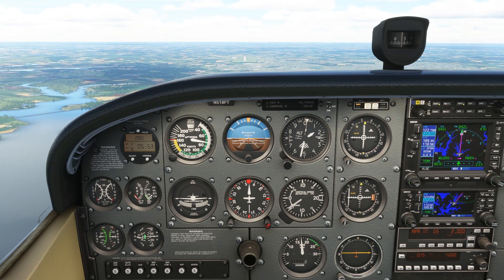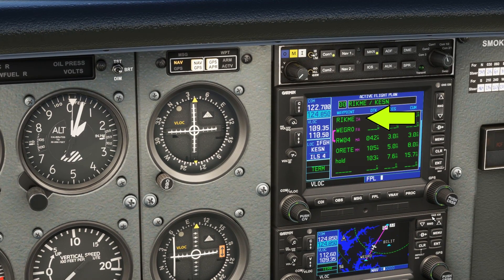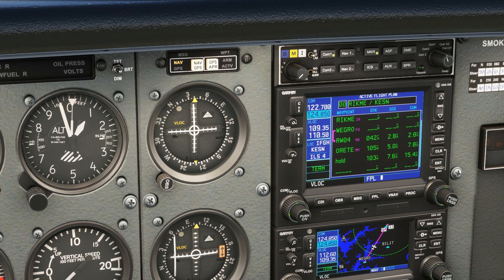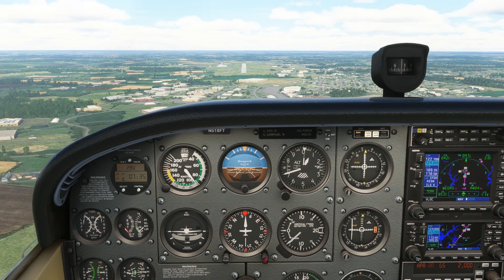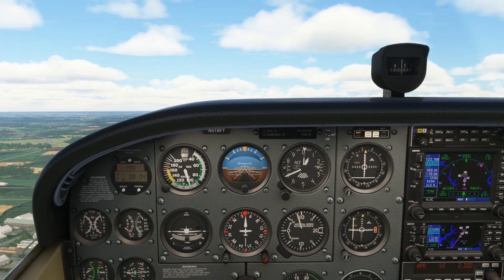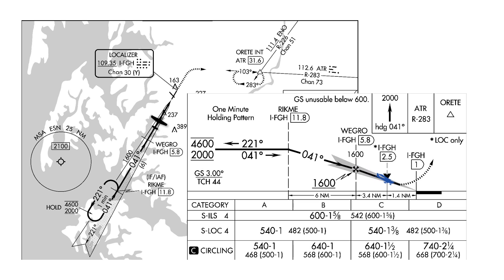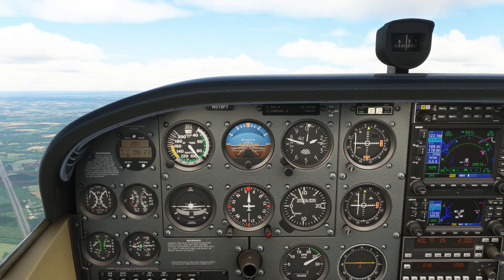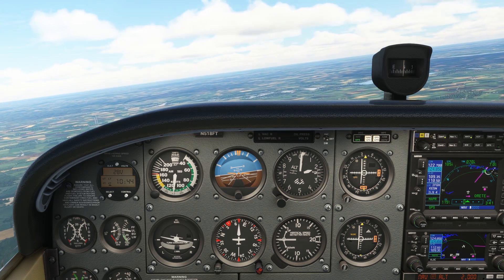Missed Approach in a Garmin 430 530 | Hitting SUSP | IFR GPS Tips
A big hiccup on a lot of checkrides is how to tell the GPS unit you're using that you've gone missed, especially on ILS approaches where the GPS unit is solely used as a back up.